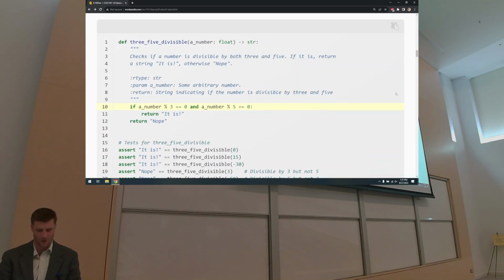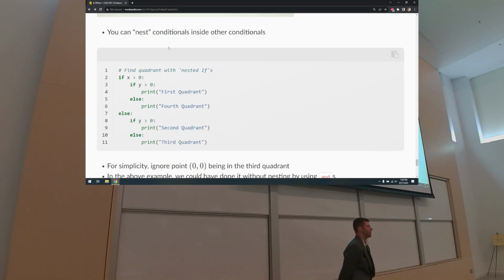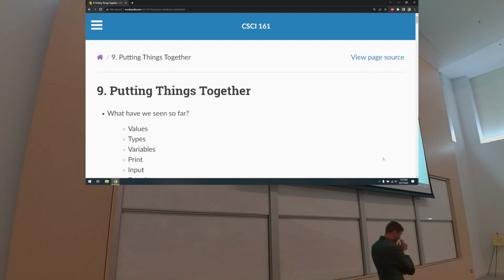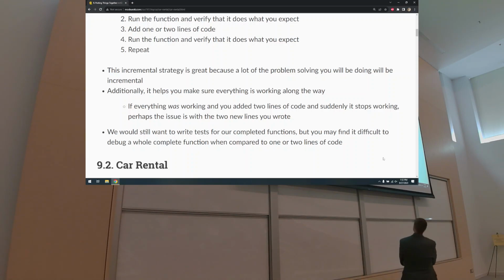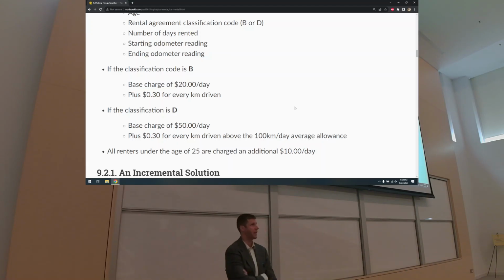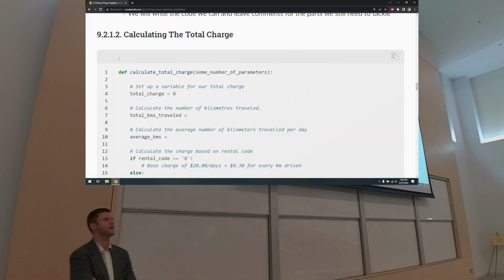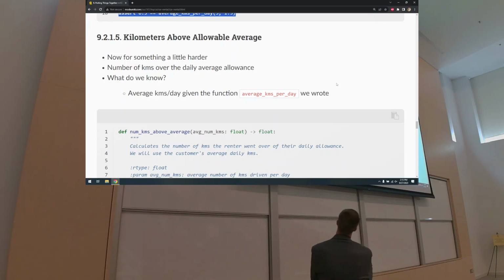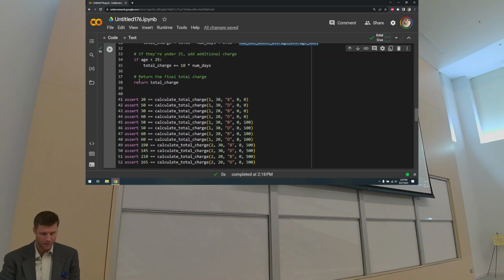CSCI 161 Section 11 --- September 27, 2023